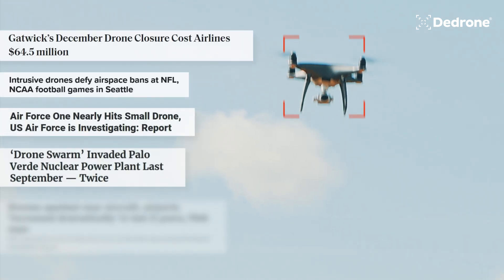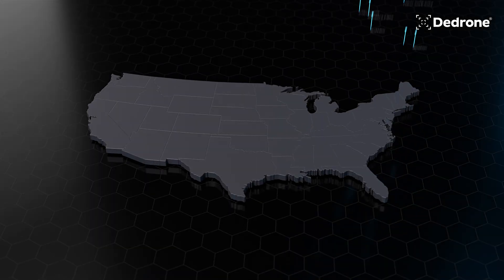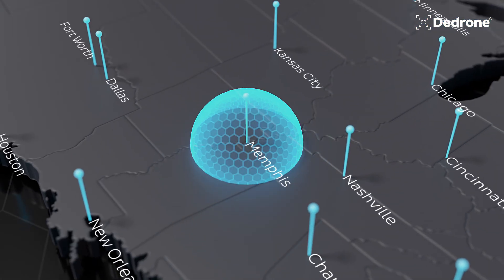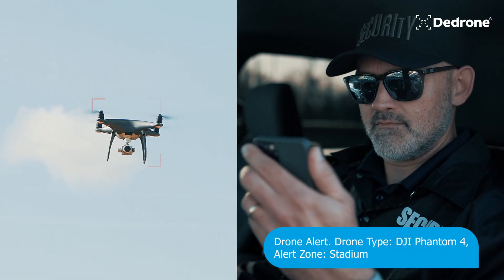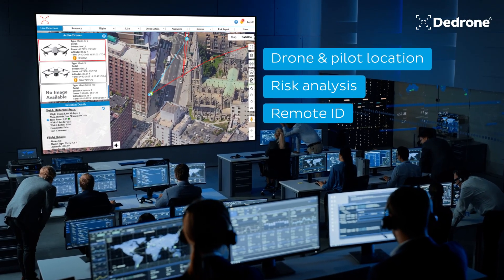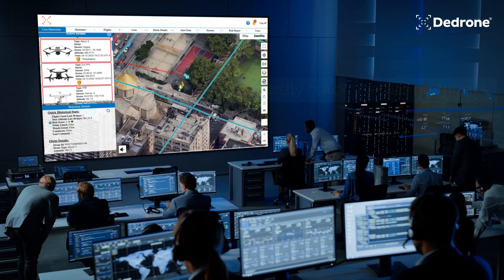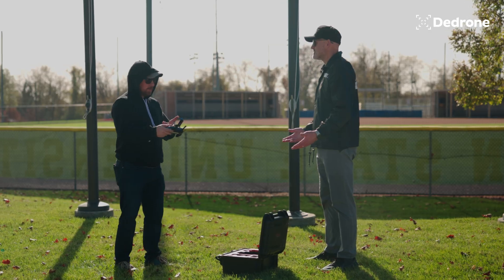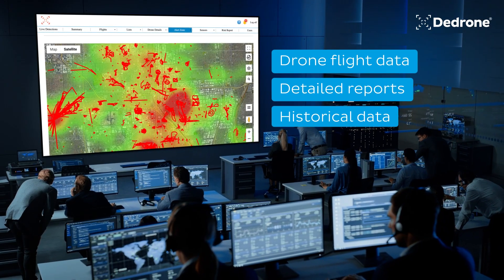Real-Time Drone Alerts for Your City — Fast, Accurate, Effortless | Gisteo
As drone threats grow, so does the need for smarter airspace security. With Done’s citywide drone detection system—now live in over 50 cities—you can monitor your skies without installing a single piece of hardware.

✅ Real-time alerts via text and email
✅ Pinpoint drone & pilot GPS location
✅ Instant risk analysis & remote ID tracking
✅ No maintenance or setup required
✅ Access global flight data, reports & history anytime

Whether you're a security professional or city official, Done empowers you to protect your airspace with ease, speed, and precision.

Gisteo brings this message to life with its signature storytelling style—blending complex technology with clear, engaging visuals and a compelling narrative. In this video, Gisteo doesn't just explain what the citywide drone detection system does; it highlights why it matters—especially in a world where drone threats are growing rapidly and public safety depends on fast, accurate, and scalable solutions.

What’s new here?
Unlike traditional security systems that require complex hardware installations, this solution offers effortless, hardware-free deployment, making advanced airspace monitoring accessible to cities of all sizes. The instant GPS pinpointing of drone and pilot, coupled with real-time alerts and historical data access, represents a powerful leap in proactive threat response.

What Gisteo offers:
Gisteo specializes in turning cutting-edge products into clear, compelling visual stories that resonate with decision-makers. With motion graphics, branded storytelling, and engaging scripts, they make even technical solutions like drone detection feel urgent, relatable, and action-worthy.